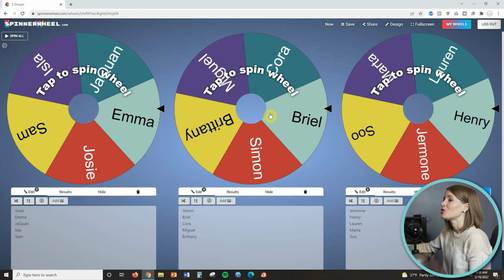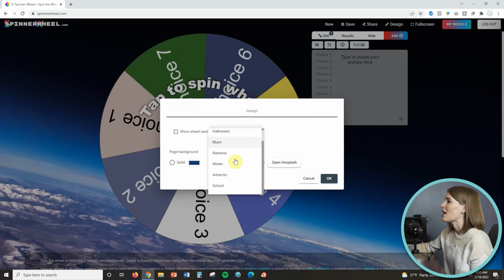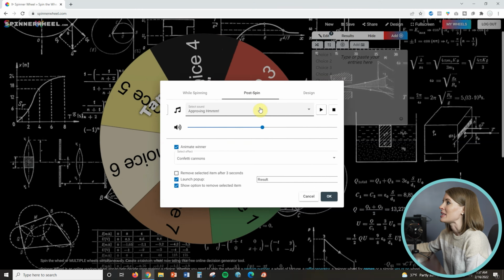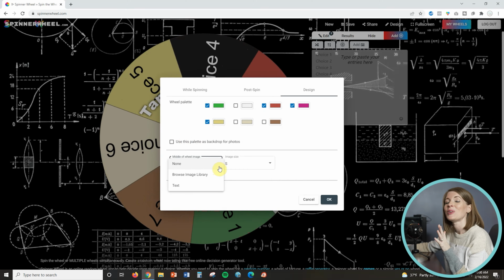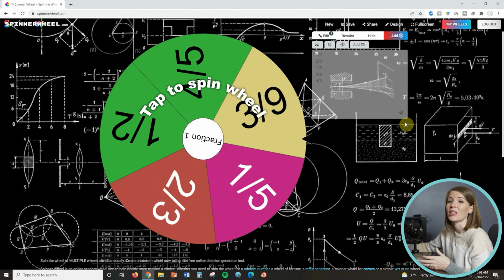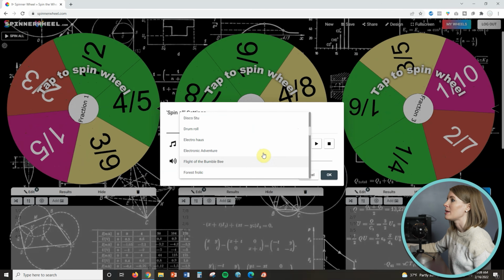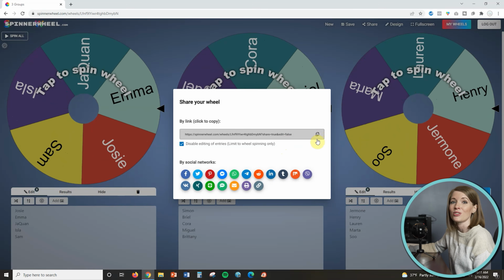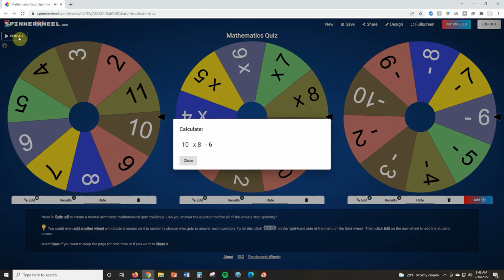Spin a Wheel or MULTIPLE Wheels: Spinner Wheel - BEST Random Spinner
Spin a wheel games are a great way to engage students and make learning fun! If you are looking for a virtual random spinner wheel for the classroom, look no further than Spinner Wheel. Spinner Wheel is different from other online spin a wheel apps because it allows users to easily spin up to 8 virtual spinner wheels at the same time. In this teacher video, I'll show you how to create and edit in Spinner Wheel, how to use multiple spinning wheels at the same time, and classroom activities you can use with Spinner Wheel. Happy teaching!

0:00 - Intro
1:34 - What is a Spinner Wheel?
2:49 - Create in Spinner Wheel
10:28 - Use Multiple Spinner Wheels
14:42 - Spin a Wheel Games

Let’s connect!